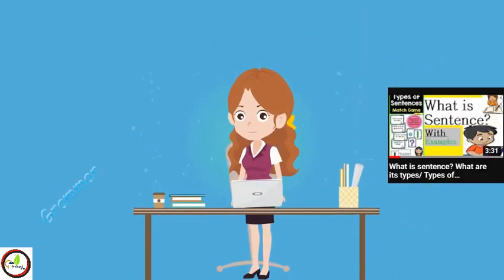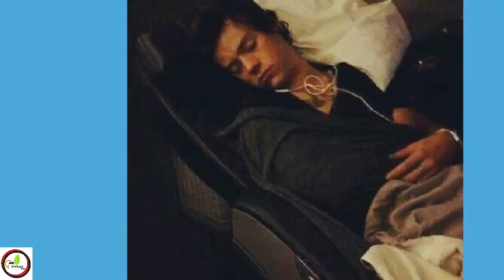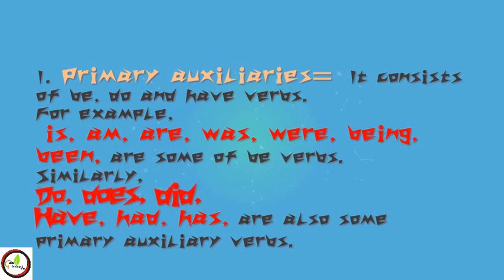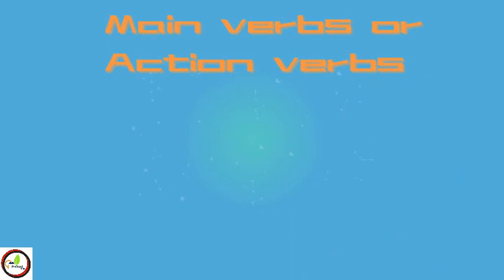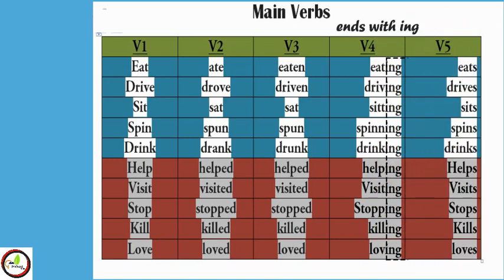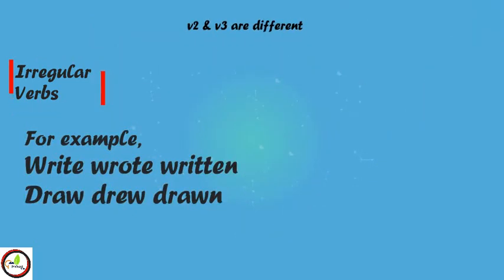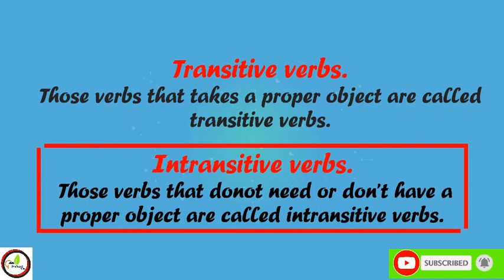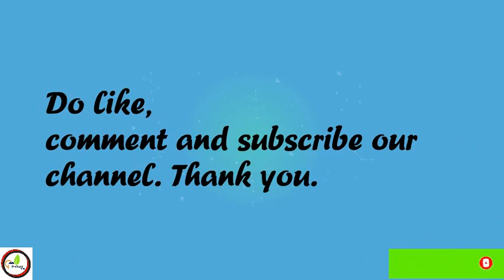Verbs and its types/ Types of verbs/ Main Verbs/ Auxiliary Verbs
Hello again and welcome to our another episode of grammar. In this video you will be familiar with the verbs and all its types. As we know, To form a sentence, verb plays a vital role. So let's learn more about the verb and its types.